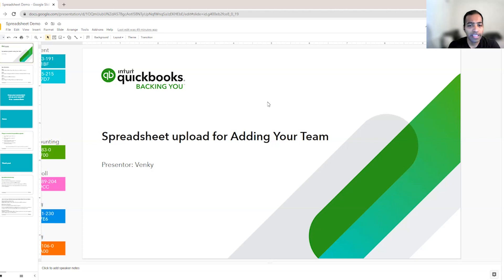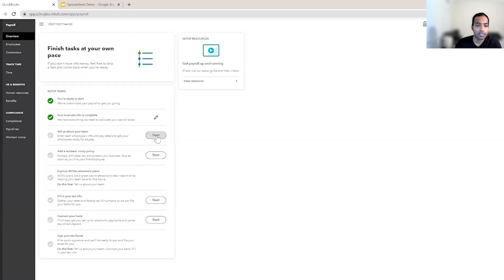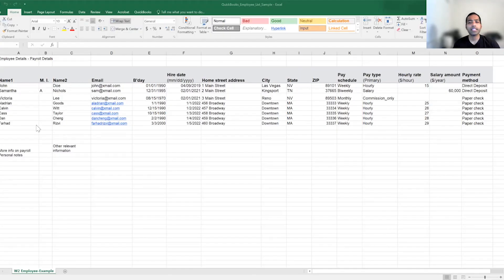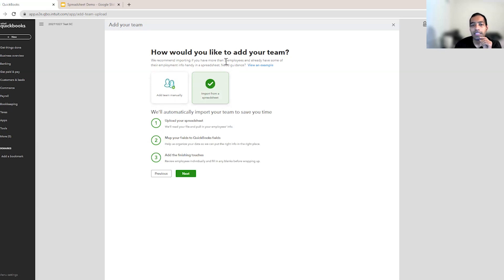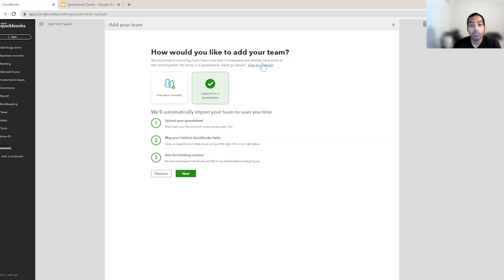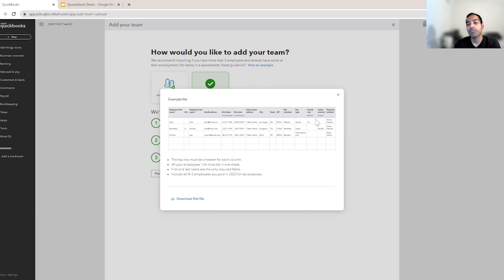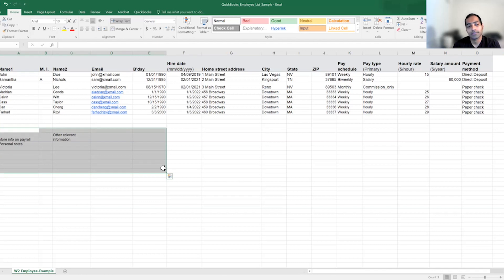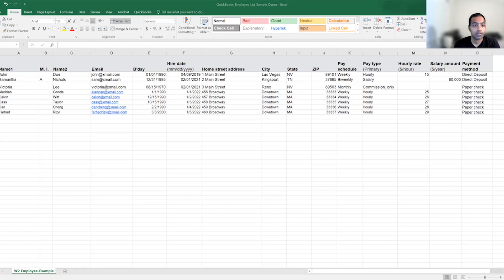Add Employees by Uploading a Spreadsheet - Part 1: Preparing the Spreadsheet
There’s now a quick and easy way to add your employees! You can now upload a spreadsheet of employee information to make setup a breeze.

The business owner in charge of this feature, Venky Muralidharan, walks you through how the feature works.

In this first video, he gets the file set up and uploads the data.